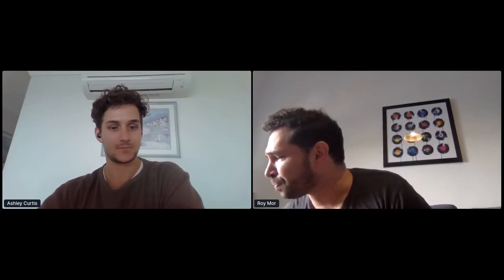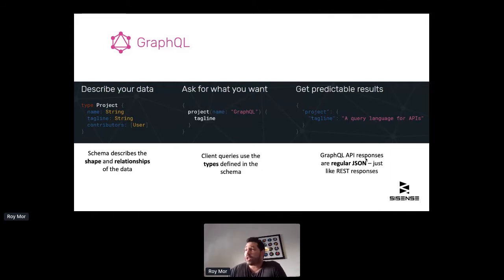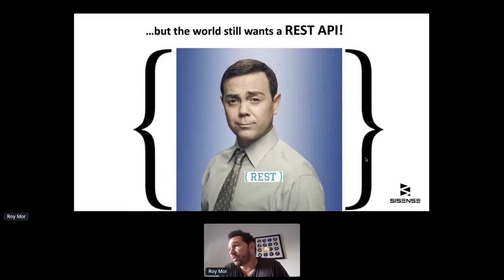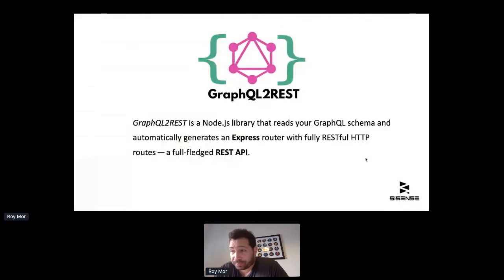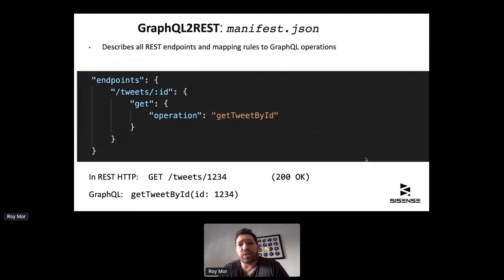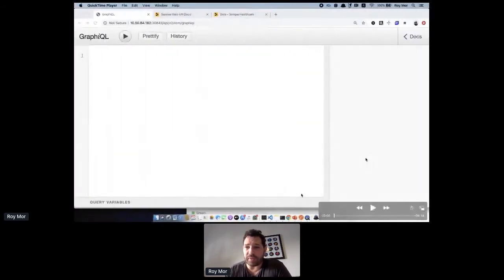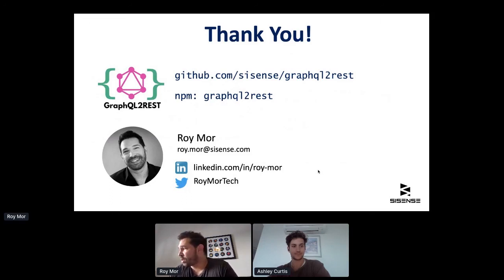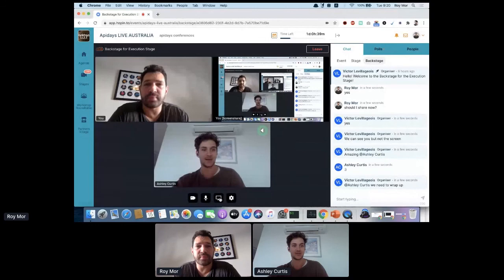Apidays LIVE Australia 2020 - Have your cake and eat it too: GraphQL? REST? Why not have both!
Have your cake and eat it too: GraphQL? REST? Why not have both!
Roy Mor, Technical Lead at Sisense